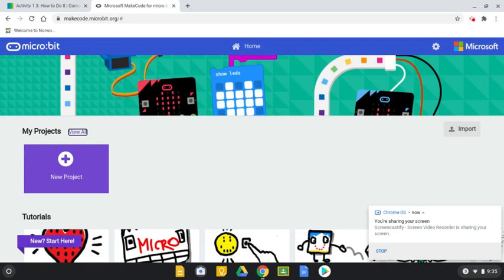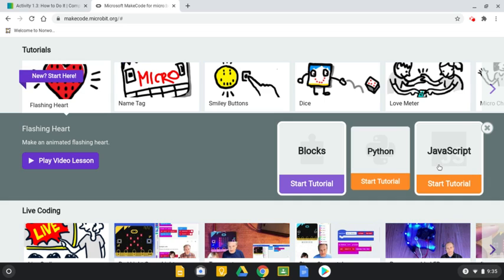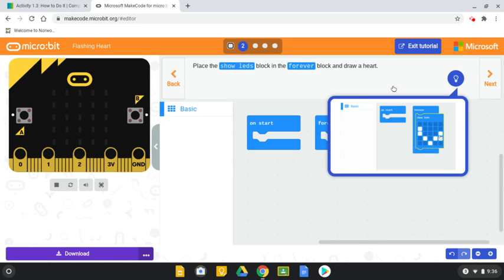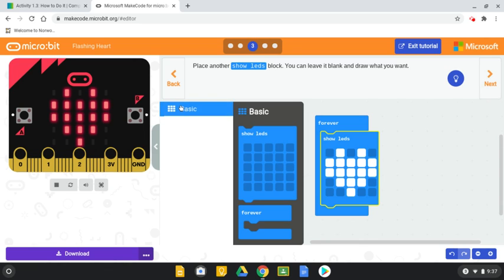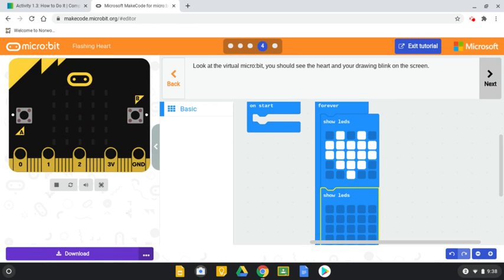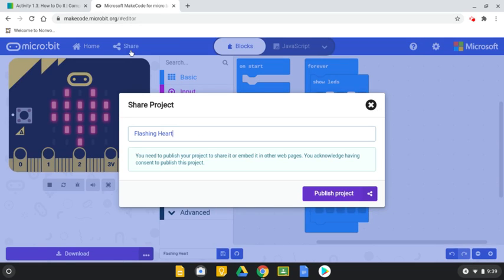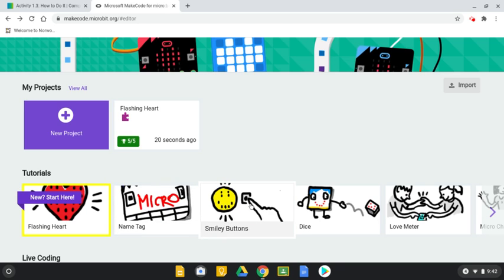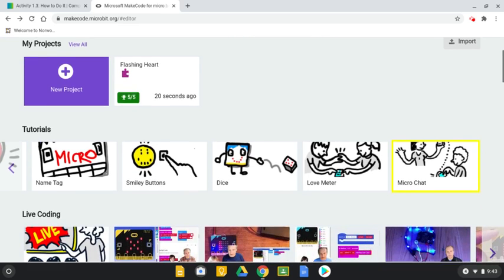1.3 Makecode Tutorials